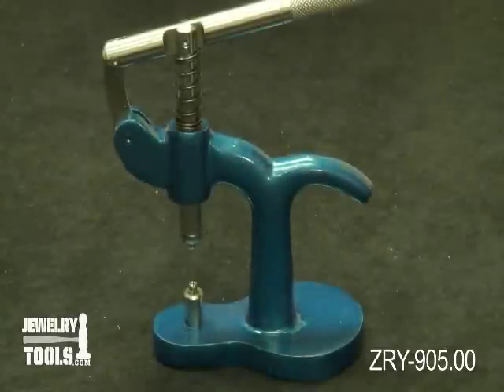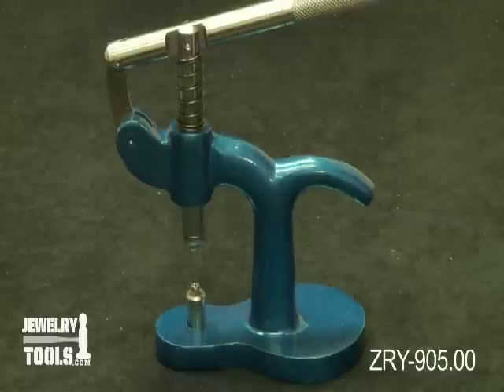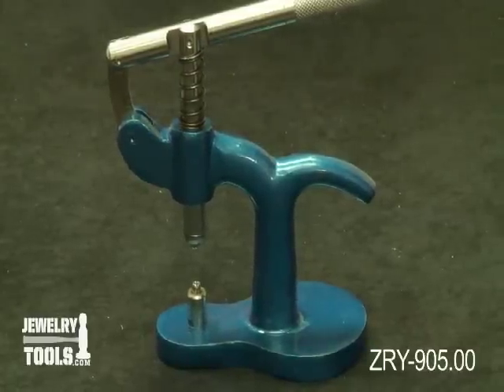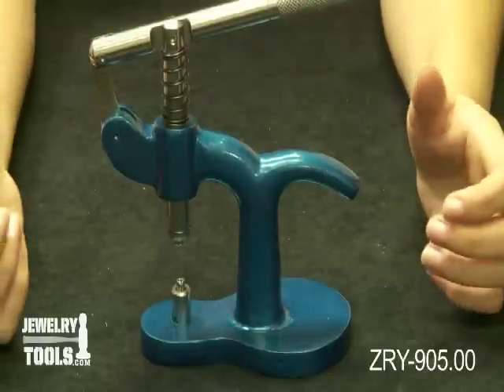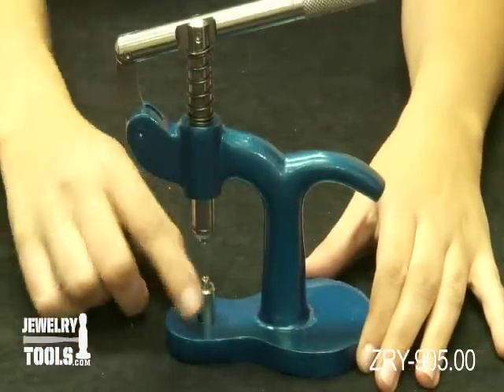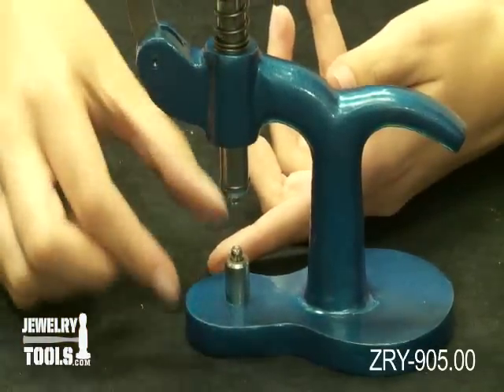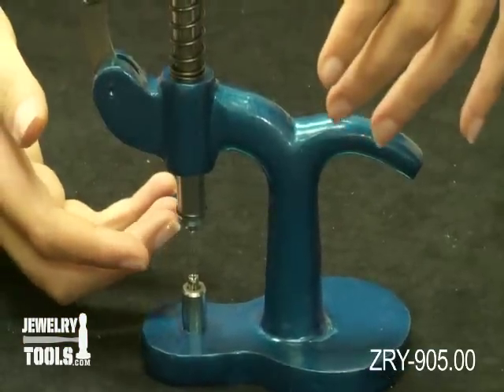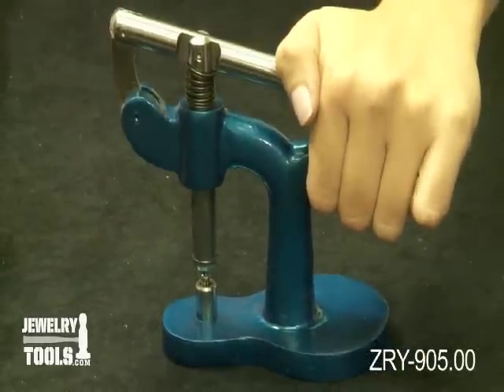CRY-905.00 - Case Press with Nylon Dies - Jewelry Tools Demo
The EURO TOOL case press offers the best inexpensive case closer available. It consists of exclusive straightwall nylon dies that will not scratch or mar crystals. The press is made up of cast metal to ensure strength. Set comes with an assortment of fourteen dies, seven hollow and seven flat, to allow for all sizes of watches. Please note: The 18mm hollow die uses the 16mm flat die when closing smaller watch cases. The snap-on system allows dies to snap on and off quickly. Face-down configuration means the repair person sees the case back being closed. Comes complete with full instructions.